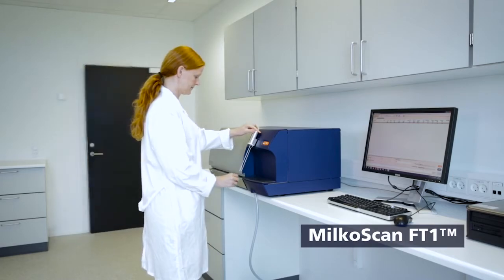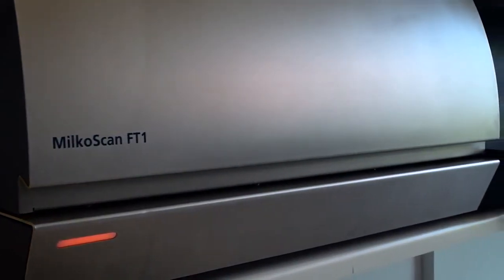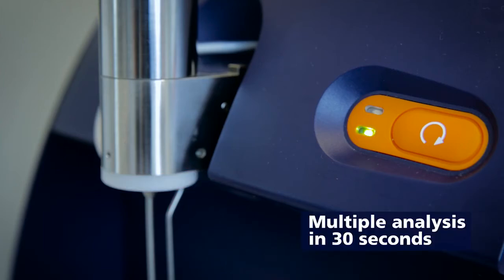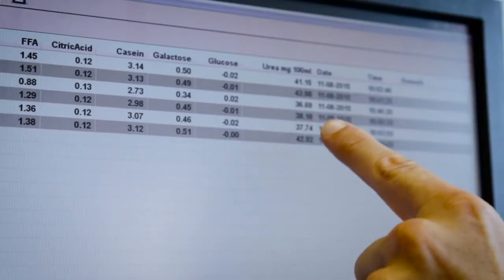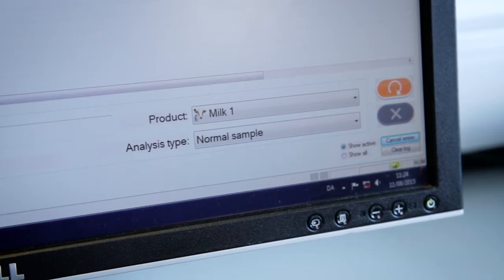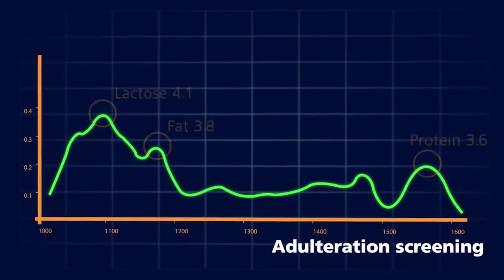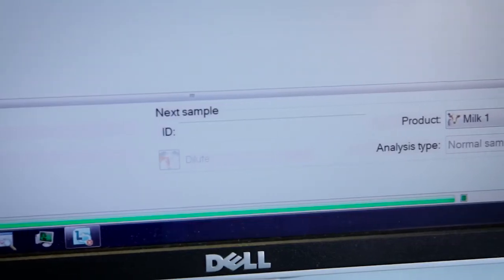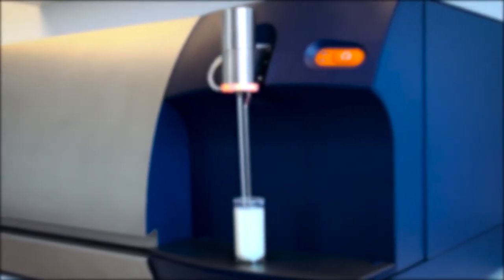MilkoScan™ FT1 :: Milk Analysis using FTIR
The MilkoScan™ FT1 is the ideal solution for dairies requiring easy, fast and reliable milk analysis. It offers accurate results for milk standardization and includes ready to use calibrations for: milk, cream, whey as well as the possibility to screen for milk abnormalities.